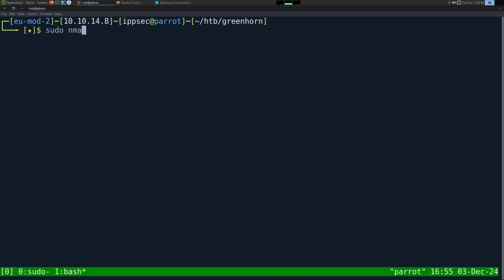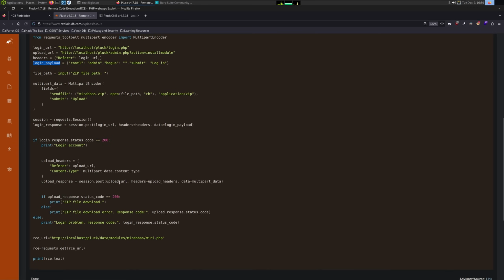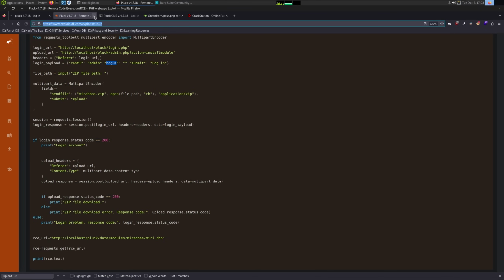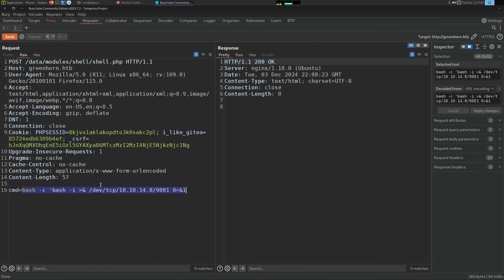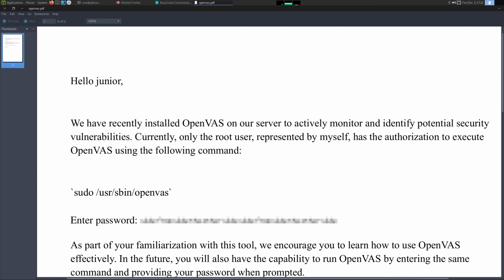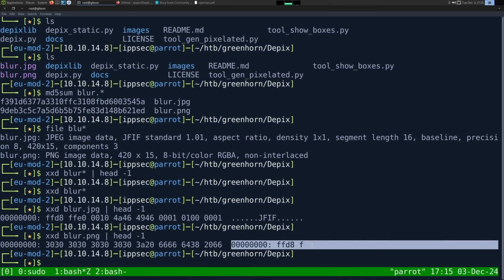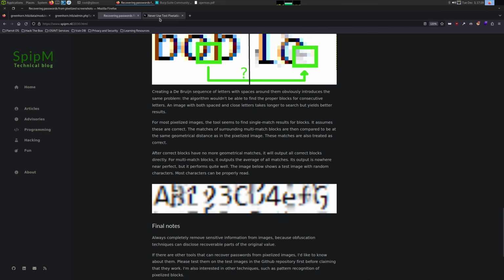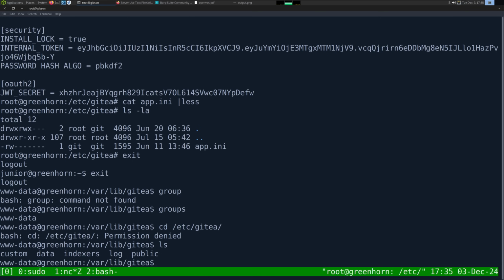HackTheBox - Greenhorn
00:00 - Introduction
02:14 - Discovering Pluck CMS, getting the version then looking for exploits
05:44 - Finding Pluck's password in Gitea (iloveyou1)
08:33 - Logging into pluck and uploading a php shell as a module
13:00 - Shell returned on the box
15:00 - Trying iloveyou1 as the password for junior and discovering a PDF
16:30 - Talking about why pixelation is a bad way to censor/redact things and finding Depix on GitHub
20:30 - Running Depix
25:20 - Trying the password as the root and getting in